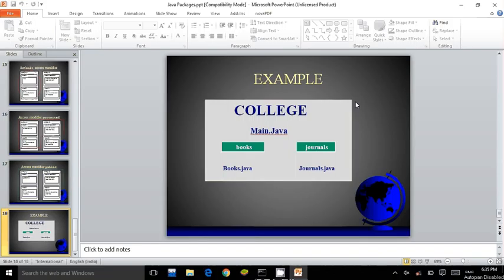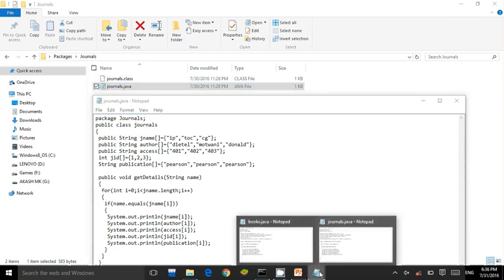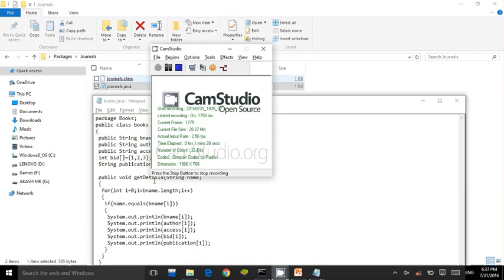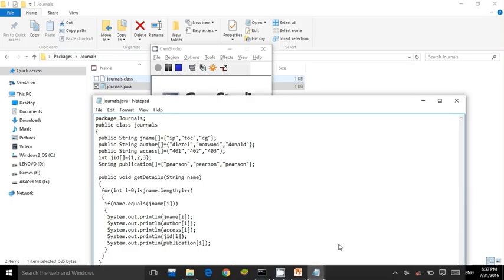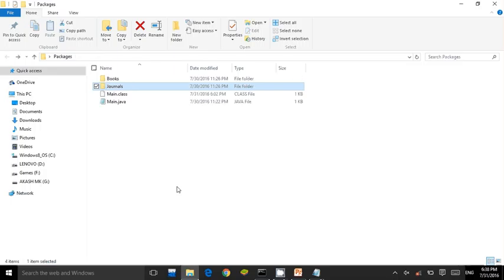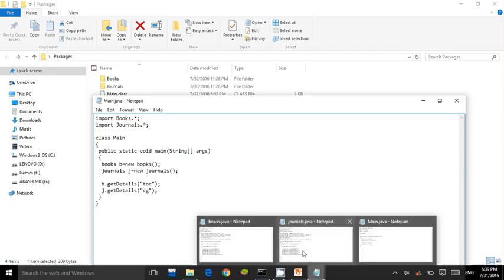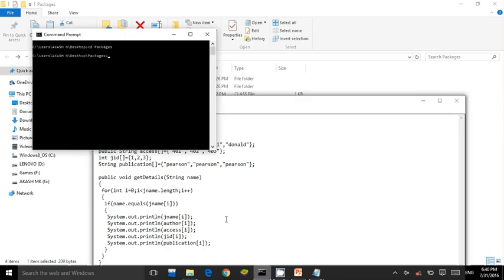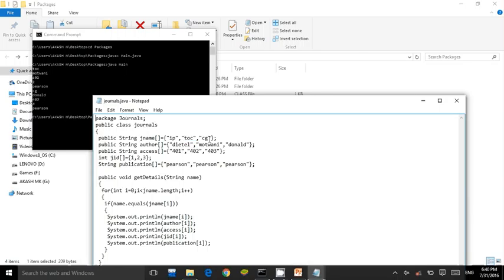Java Package Part 2